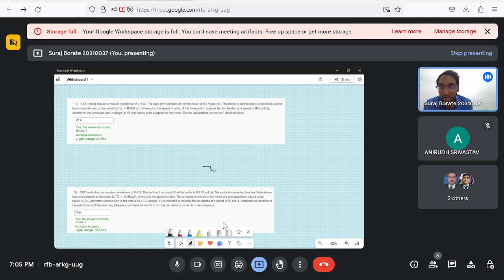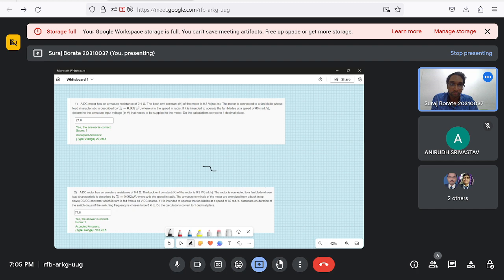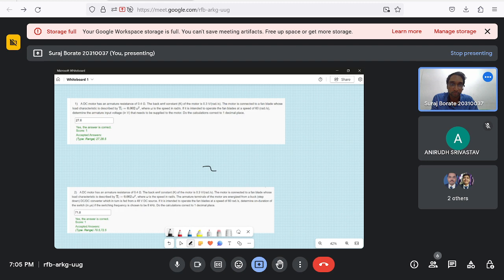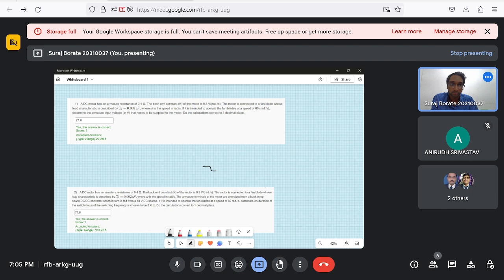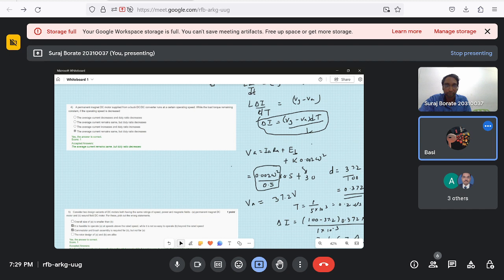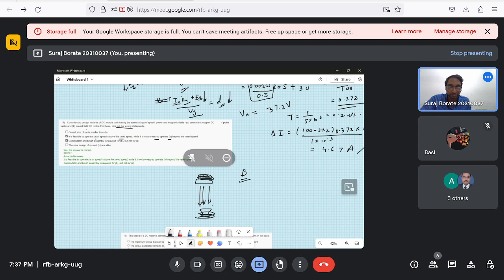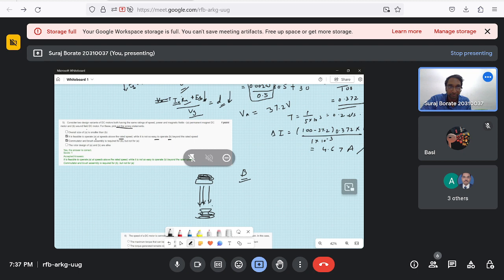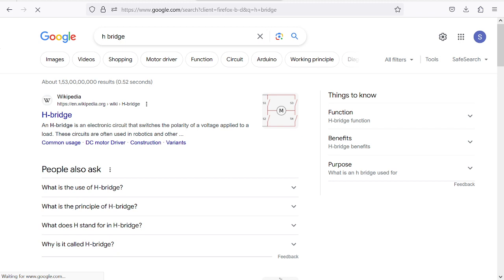Week 6 Suraj Borate Introduction to Robotics NPTEL TA Session 2023